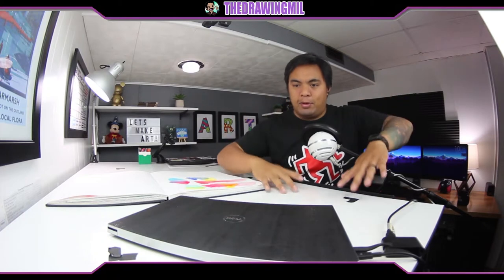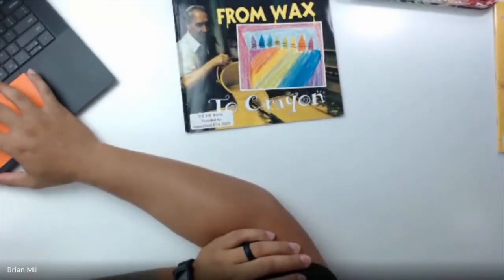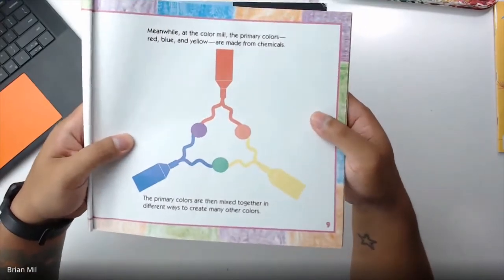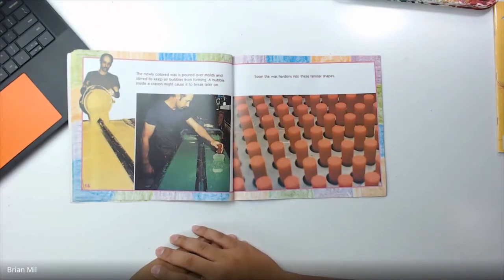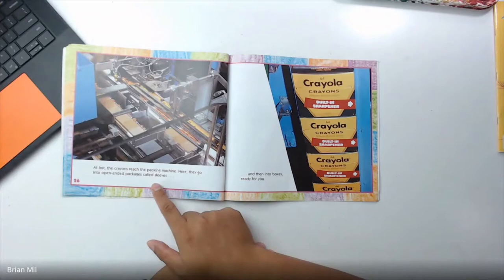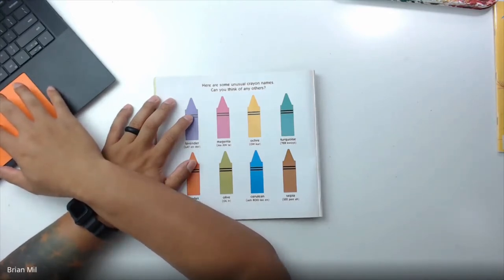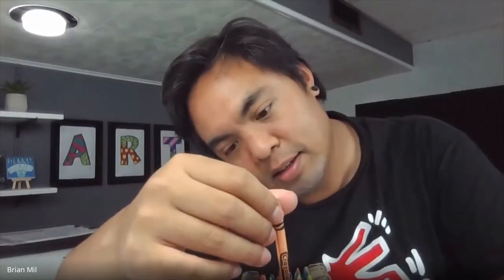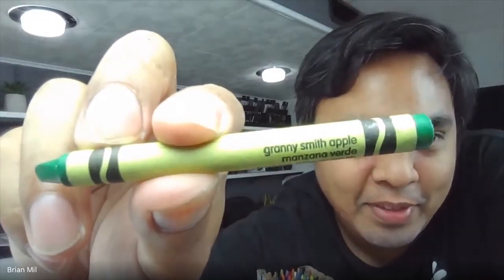Kindergarten Week 4 Recap: Homestead Elementary